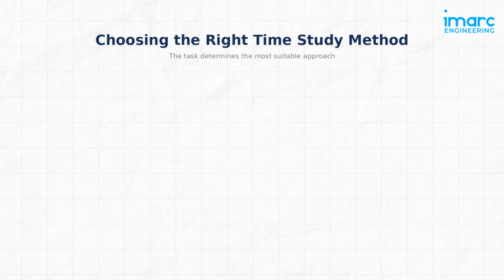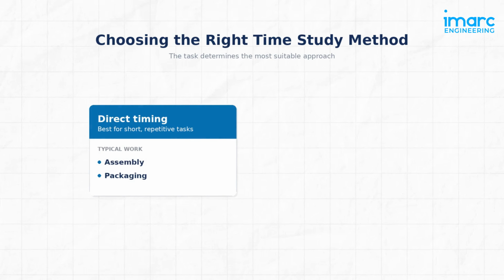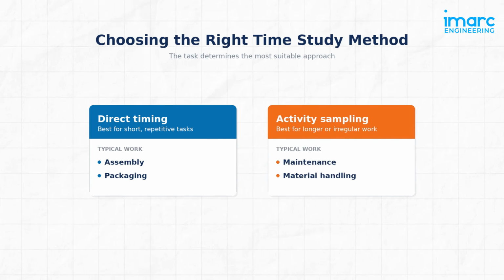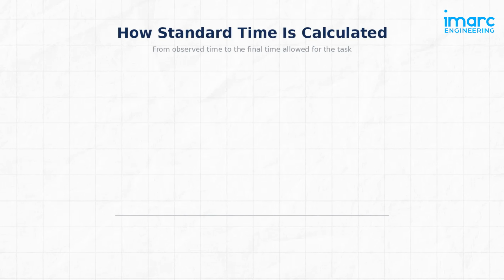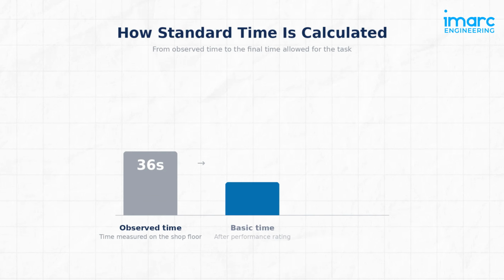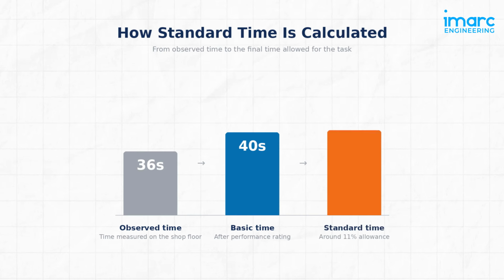Time and Motion Study in Manufacturing: Improving Productivity and Reducing Costs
Manufacturing productivity is closely linked to how efficiently work is performed on the shop floor.

In this edition of PERSPECTIVES by IMARC Engineering, we examine how time and motion studies help manufacturers understand task performance, establish standard times, identify inefficiencies, and improve production planning and line balancing.

Key areas covered:
• Method study and time study
• Establishing reliable standard times
• Production planning and costing
• Line balancing and productivity improvement
• Operator involvement in process improvement
• Common mistakes that limit productivity gains

When used as an ongoing operational practice, time and motion studies can give manufacturers a structured basis for improving productivity and controlling costs.